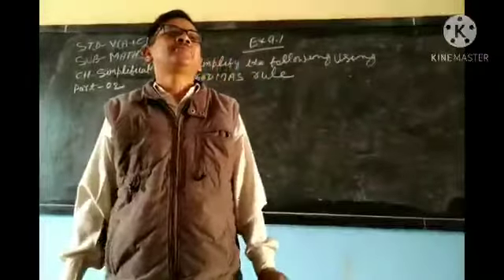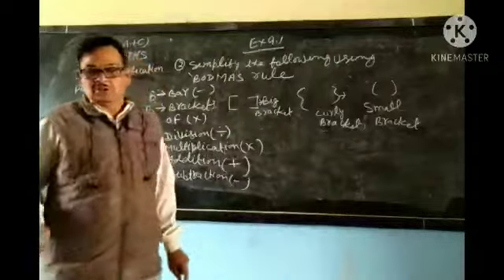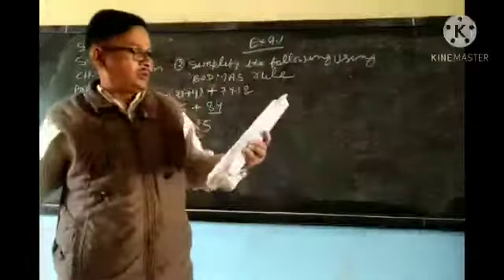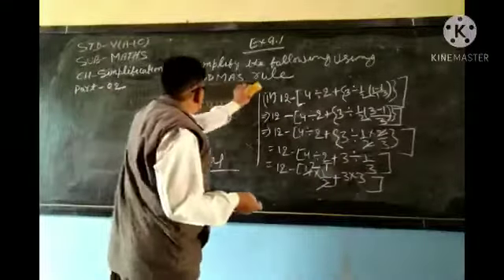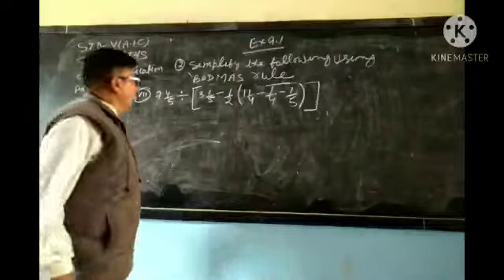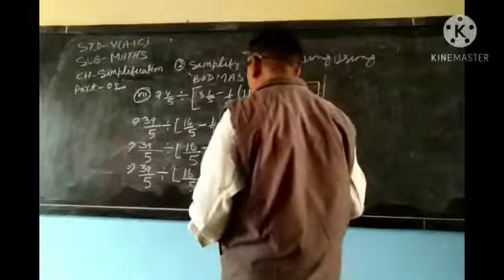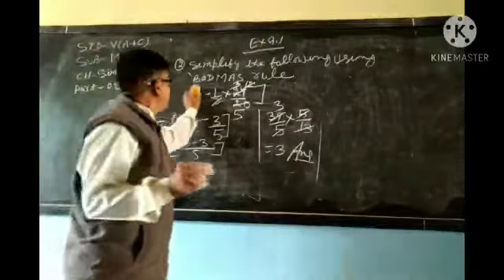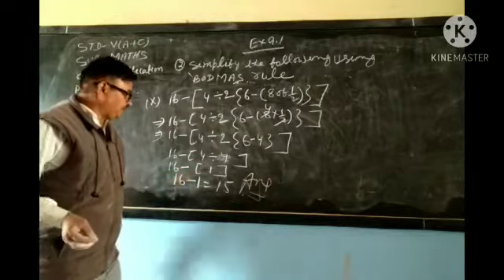13.11.2020, Mathematics, Std-5, Simplification, Part-02